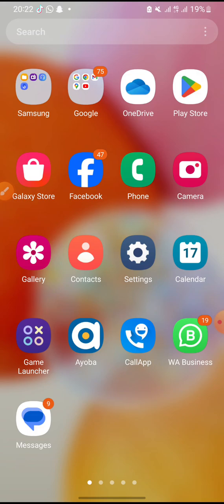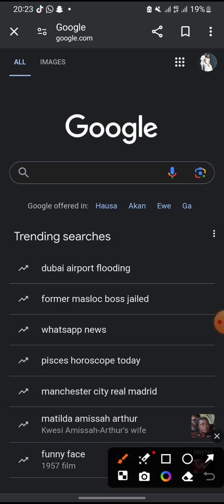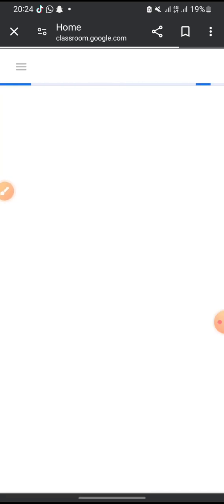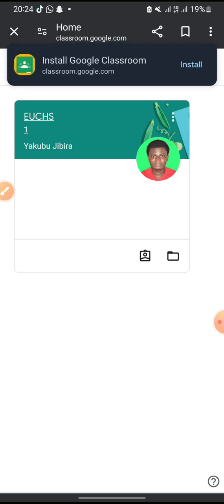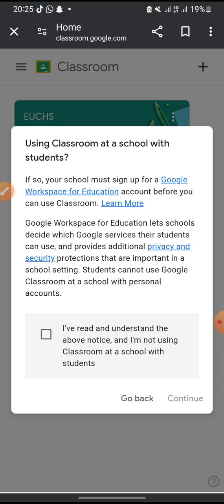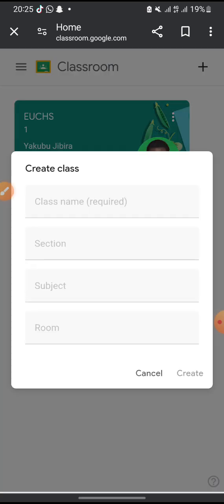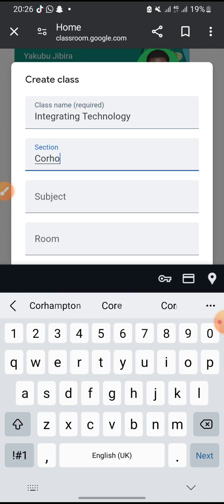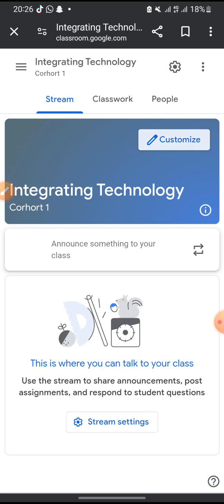Getting Started With Google Classroom part 1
*Getting started with Google Classroom*

Learn how to use Classroom to manage coursework, organize assignments, boost collaboration, and foster better communication.